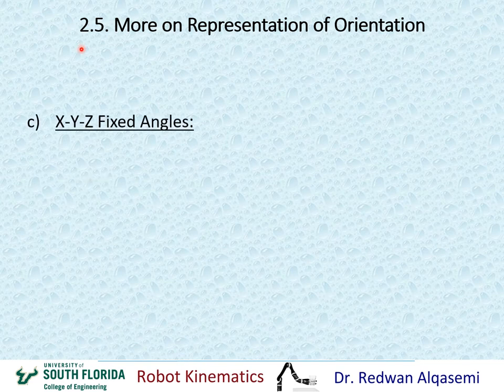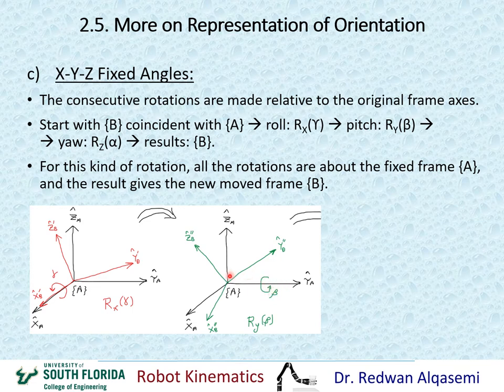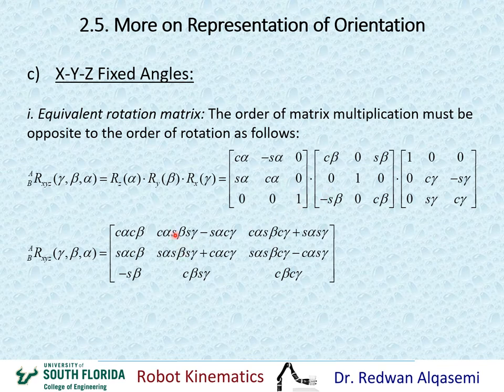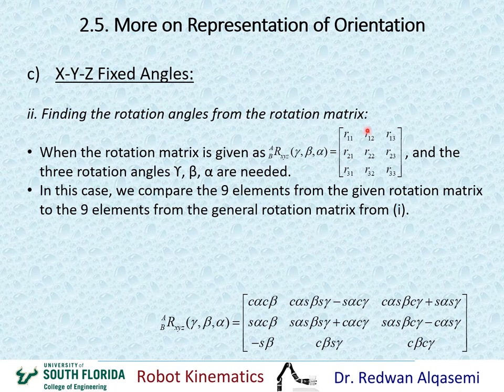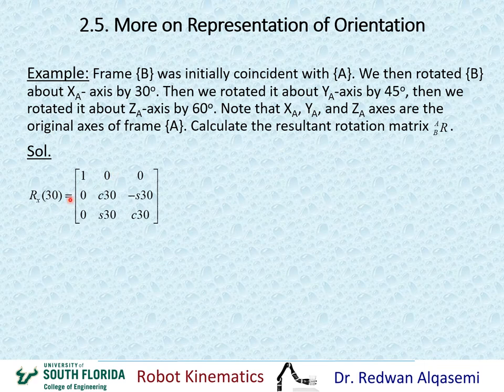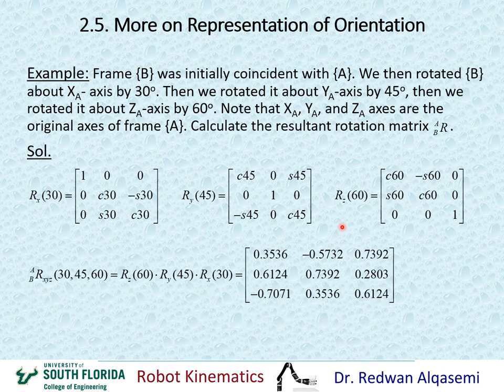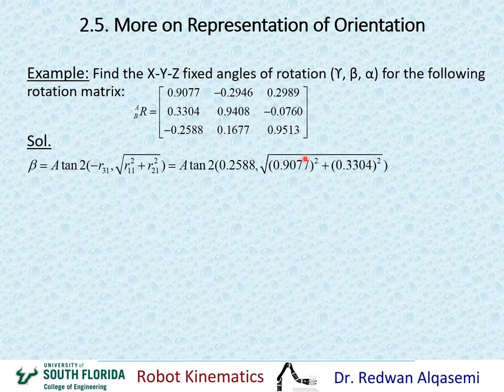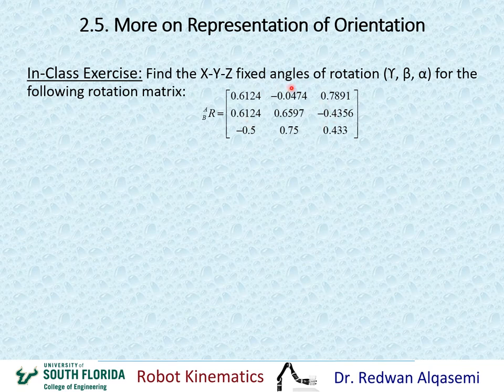Ch2 Part 5b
Ch2 Part 5b: This video shows more representation of orientation, including orthogonality conditions, unity conditions, “Fixed Angles” rotations, “Euler Angles” rotations, and “Equivalent Single Angle-Axis” rotations in 3D space, with examples (video 2 of 4). Chapter 2: Spatial Descriptions and Transformations (John Craig’s Introduction to Robotics book). Video sequence: (Ch2 Part 5a) video comes before this video, and (Ch2 Part 5c) video comes after this video.